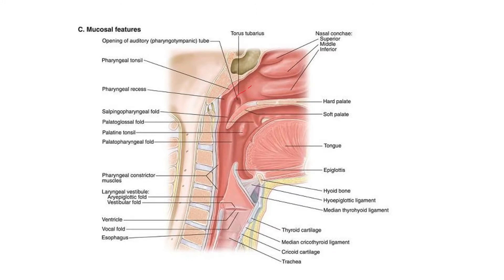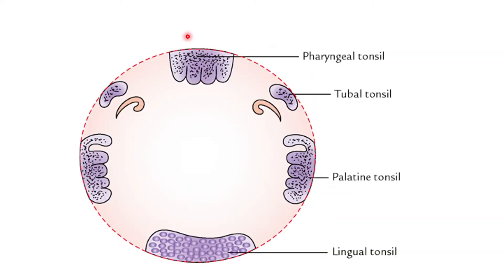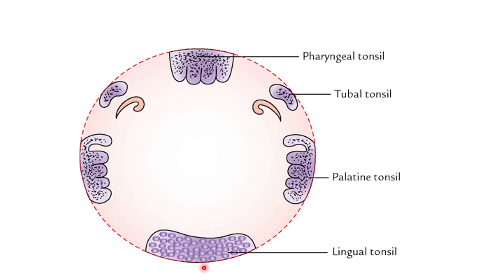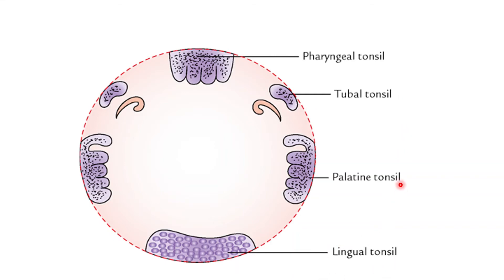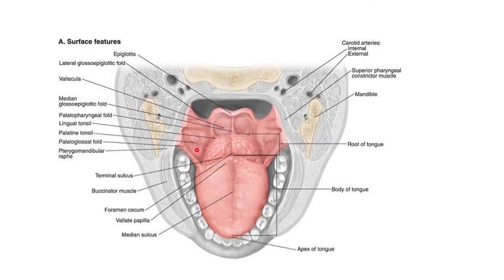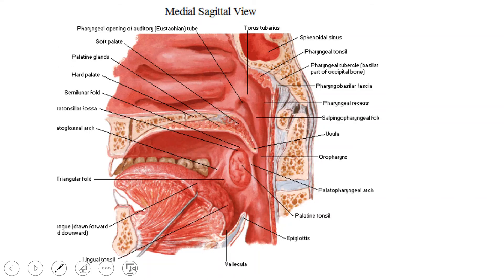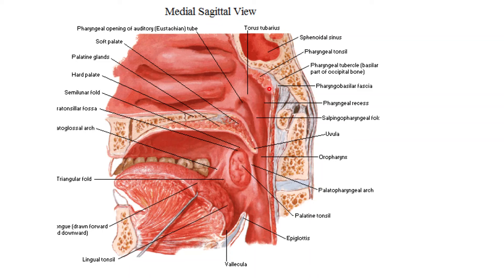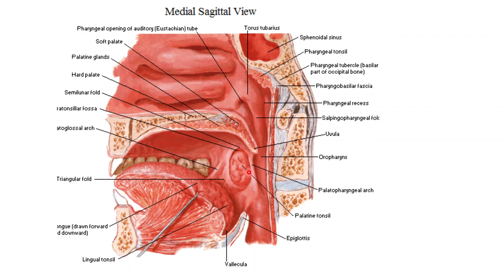WALDEYER'S RING / TONSIL / CLINICAL IMPORTANCE / PHARYNX